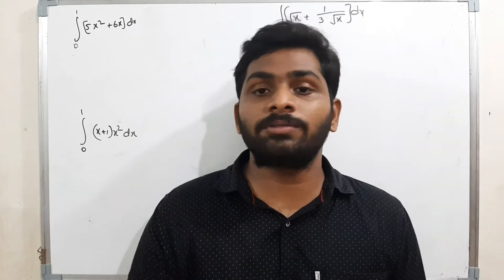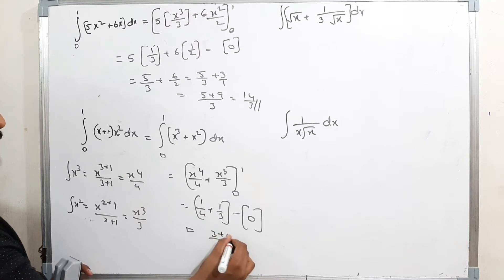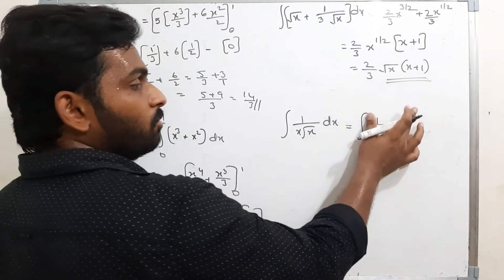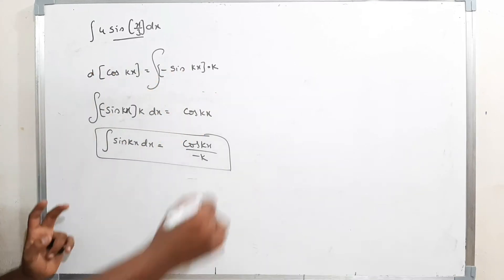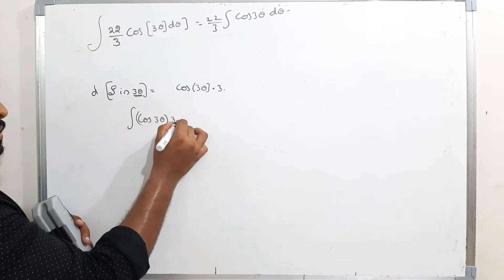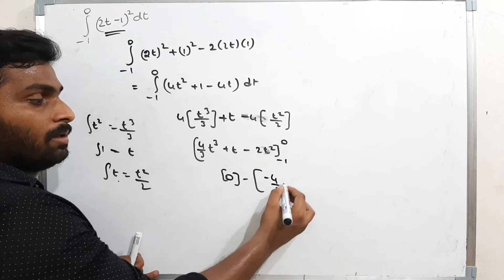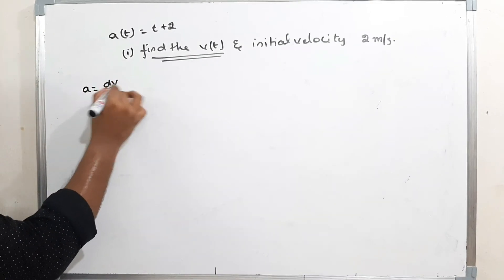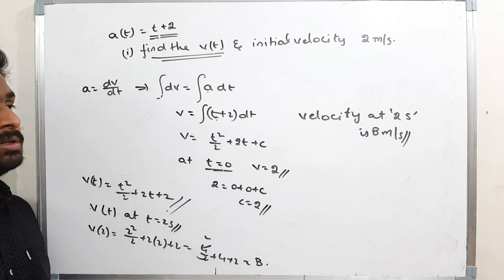(0.5.2).11TH ,CH 0 || INTEGRATION AND PARTIAL DIFFERENTIATION(PROBLEMS) ||BASIC MATHS FOR JEE & NEET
THIS VIDEO WILL GIVE THE BRIEF RECALL OF THE BASICS REQUIRED FOR SOLVING PHYSICS VERY EASILY
ALL SUGGESTIONS ARE ALWAYS WELCOME.